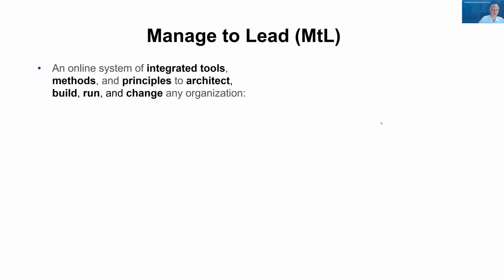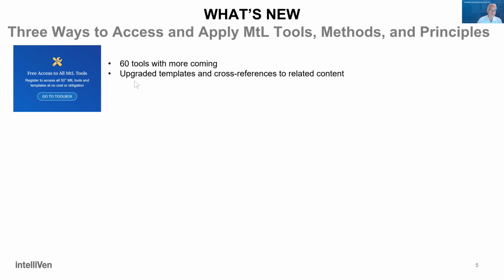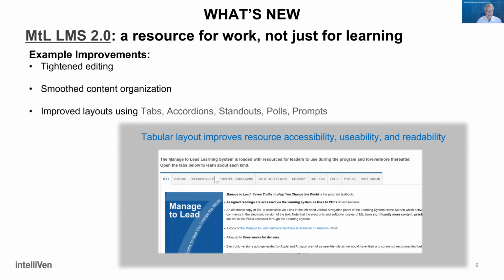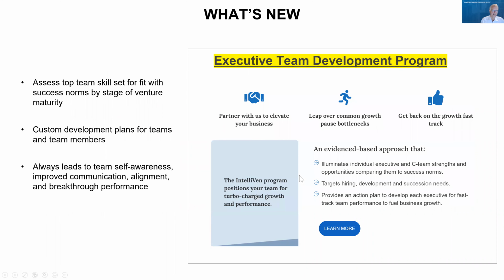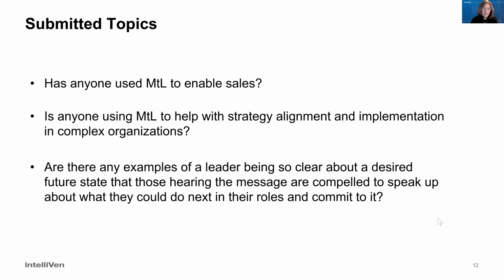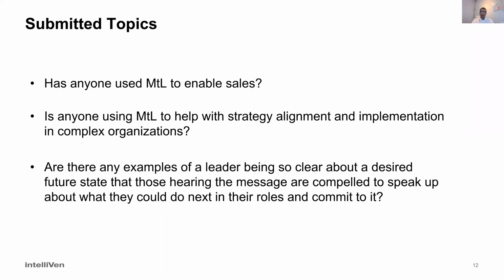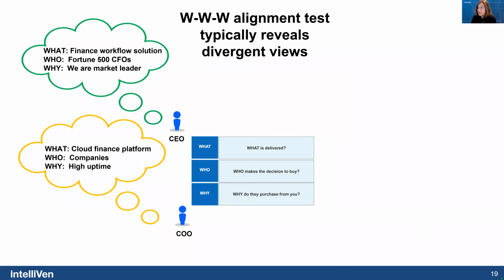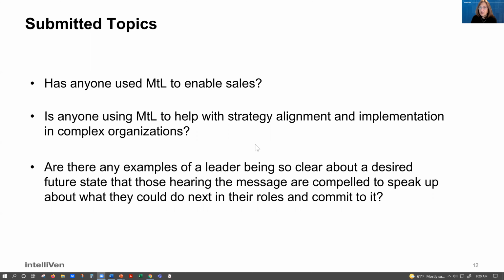IntelliVen Learning Community Session 6 - The Power of Clarity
Thanks to everyone who attended Session 6 of the IntelliVen Learning Community.

It was an engaging and thought-provoking session, thanks to the terrific advance questions and lively discussion among attendees.

You can view the recording of the session here. Feel free to review the discussion or share the video with colleagues.

Our special thanks to Rodney Turner of Thinksocially for his engaging and thought-provoking discussion of Manage to Lead and how it has helped him.

Featured Guest Speaker:
Rodney Turner joined the ILC session as our Featured Speaker to share how MtL has changed his perspective on leadership and on his role as the leader of his organization.

Rodney is Founder and CEO of Thinksocially, a technology consulting firm specializing in total solutions for IT, managed and professional services, cloud computing, and compliance-based cybersecurity measures.

About ILC:
Join current, past, and prospective Manage to Lead Immersion Program participants in a lively Zoom session where we'll discuss these topics and your questions.

Continue to learn how to use MtL tools, methods, and approaches to change the world the way you want.